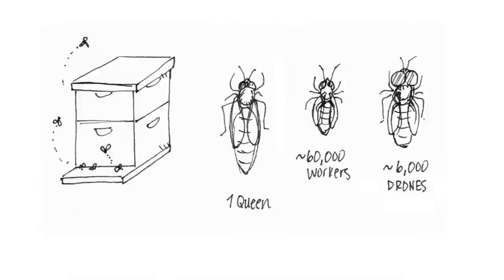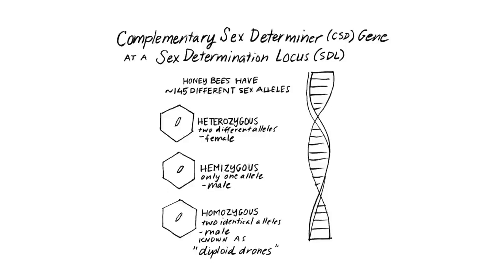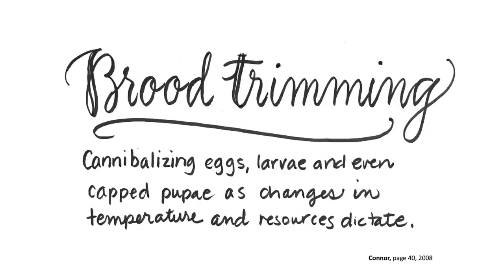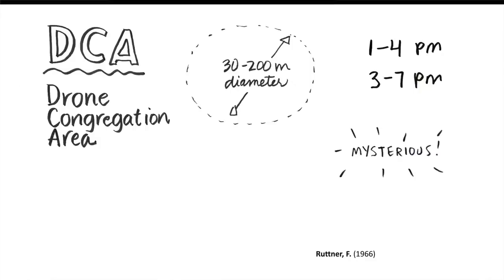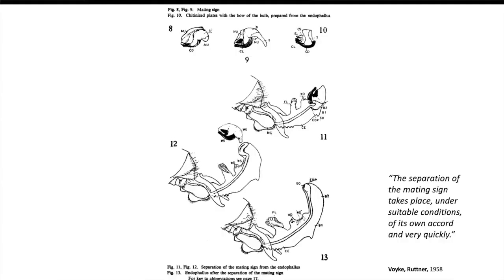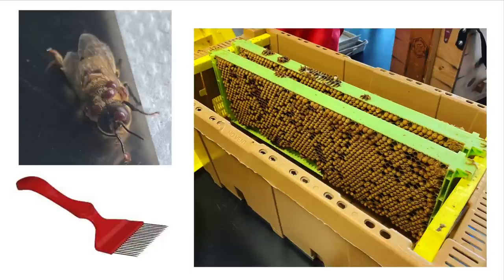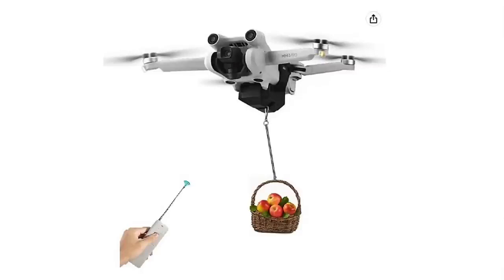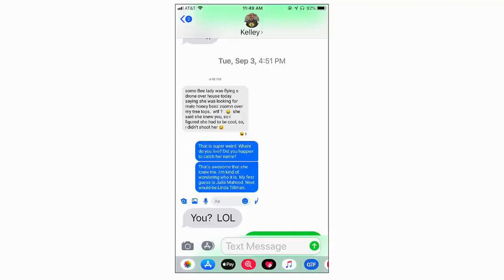Game of Drones. Julia Mahoon, Master Craftsman Beekeeper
Georgia Master Beekeeper Julia Mahood gives us an in-depth and fun look at honey bee drones including "who, what, why, when, where, how, how much and how far".
Recorded at a monthly meeting of  "The Northeast Georgia Mountain Beekeepers" in Clarkesville Georgia.